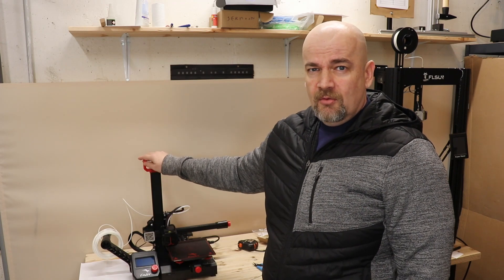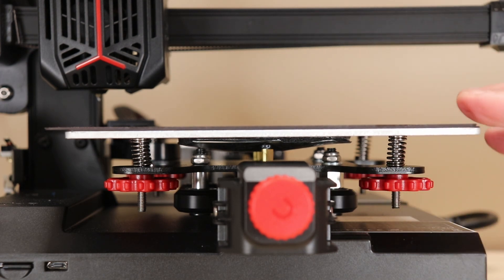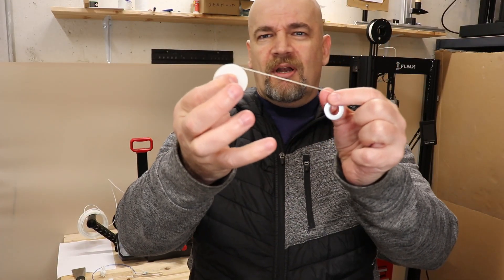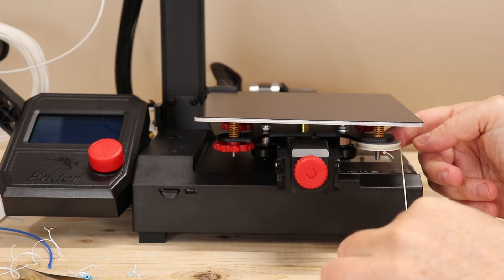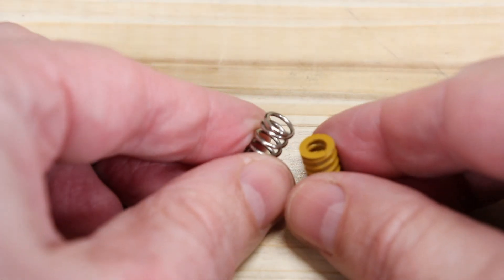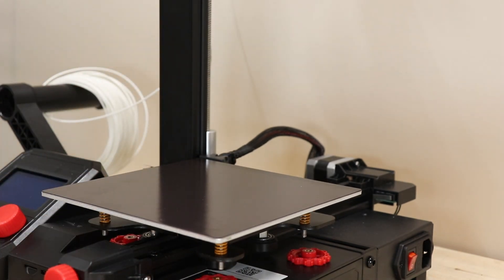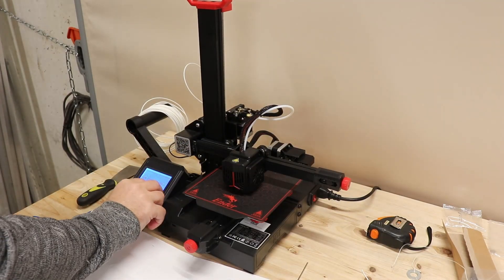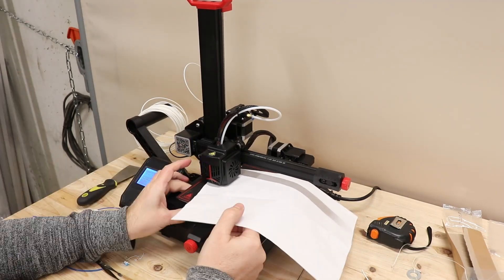My first Ender-2 Pro upgrade: yellow springs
Highly recommended Ender-2 Pro upgrade: yellow (stronger) springs, they will hold the position of the bed much longer and you don't have to level the bed so often. The replacing is easy and quick, but in this video, you can also find the reason for this upgrade.

The springs I got are 20mm long, but according to website, they are 25mm. Just in case, if they are too long, move the Z limit switch higher:

Contents:
0:00 Introduction
0:48 Reason for the upgrade
2:29 Measuring the unrolling force
4:02 Disassembling
4:54 Side-by-side, dimensions
5:33 Assembling
7:07 Bed leveling
7:45 Conclusions